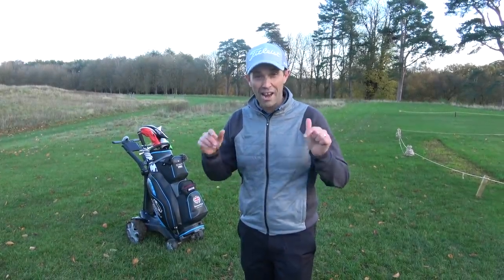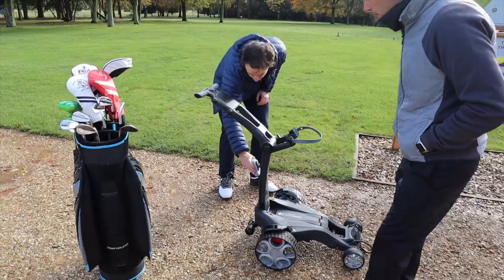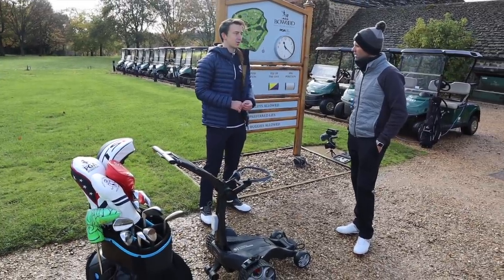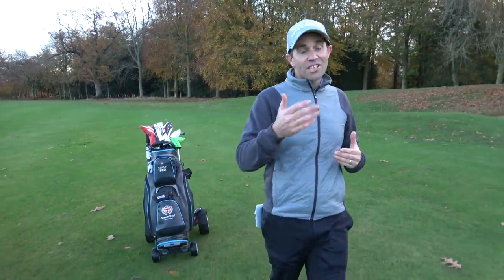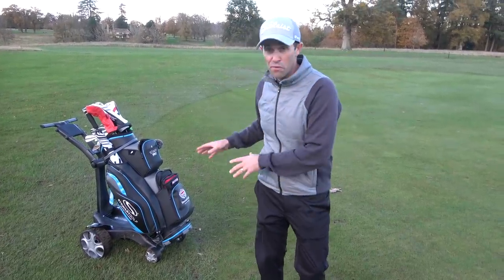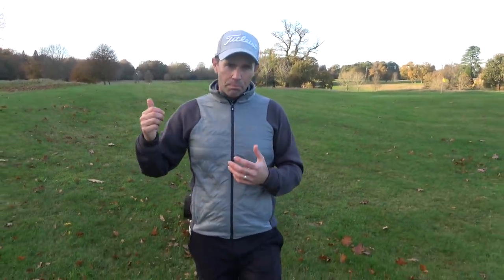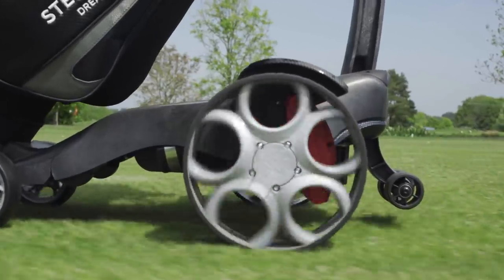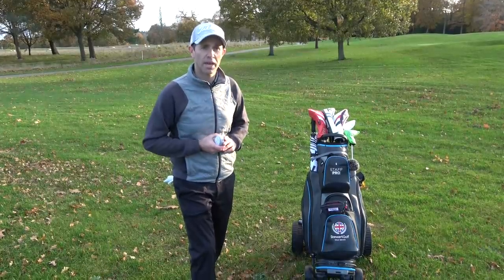STEWART Q FOLLOW TROLLEY - REVIEW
In this video I will be reviewing the Stewart Q Follow Trolley.

I am at Bowood Hotel, Spa & Golf Resort in Wiltshire which is in the south part of England and I am using the Stewart Q Follow trolley for the first time on the courses back 9 holes.

I have never used a remote control trolley before so this will be interesting to see how I get on with it and how it will perform during the round.

I will be giving you my feedback on how this trolley works for me and whether I think it is a worthwhile investment due to the high price tag.